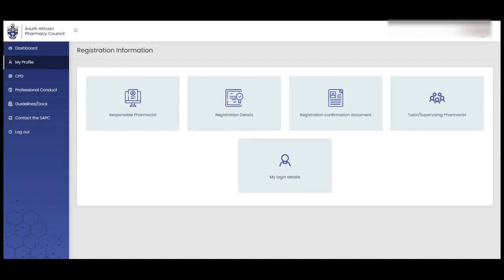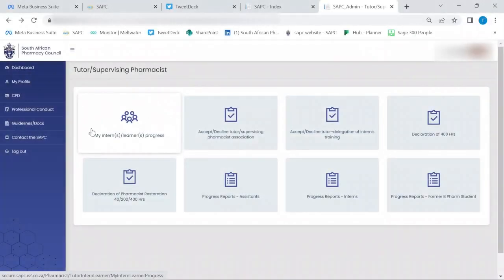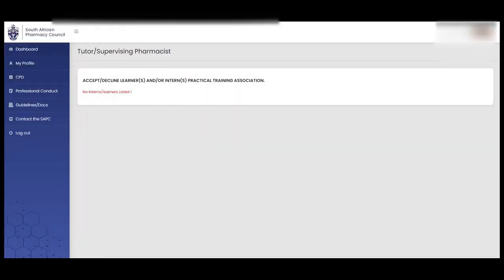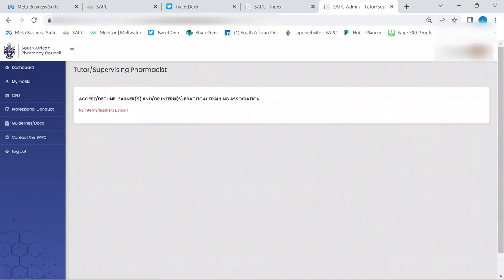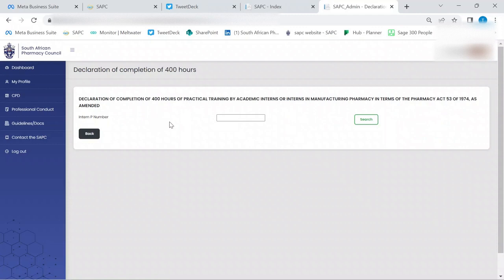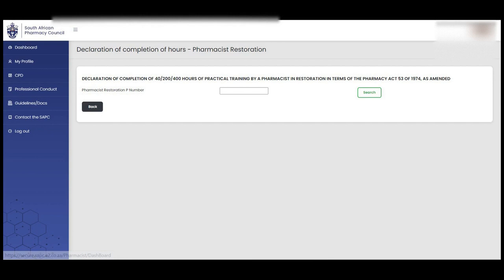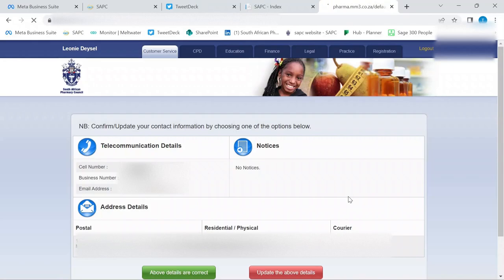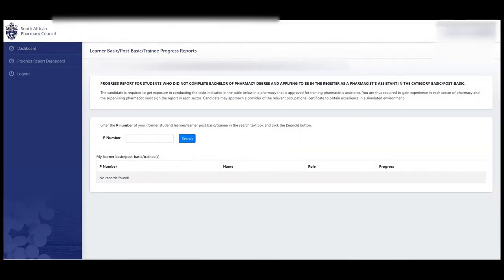MVC Video Tutorial Part 3 – Tutor Functionality